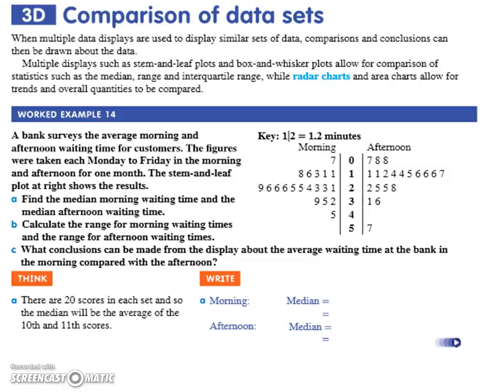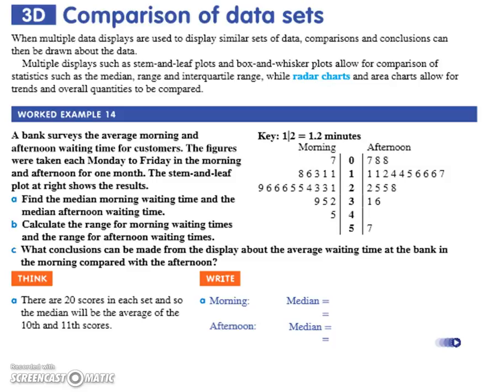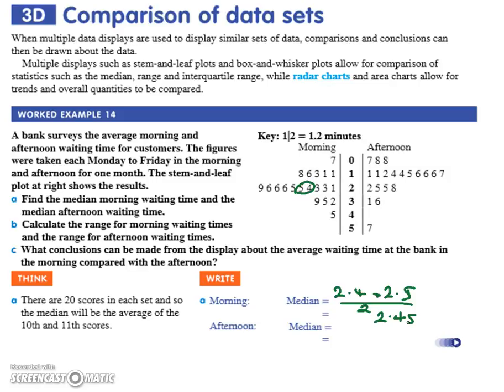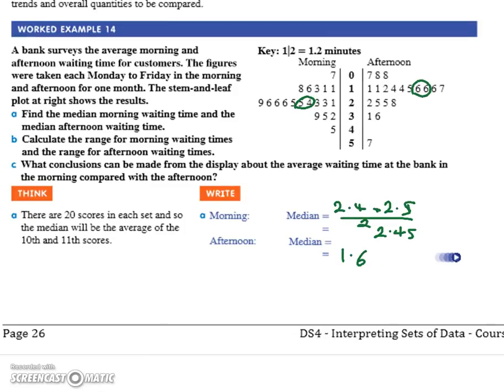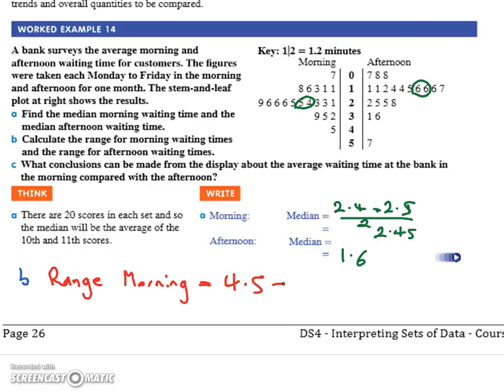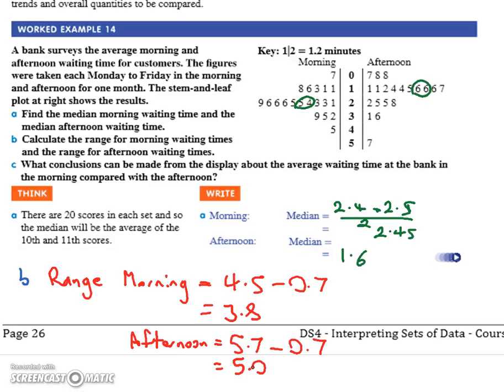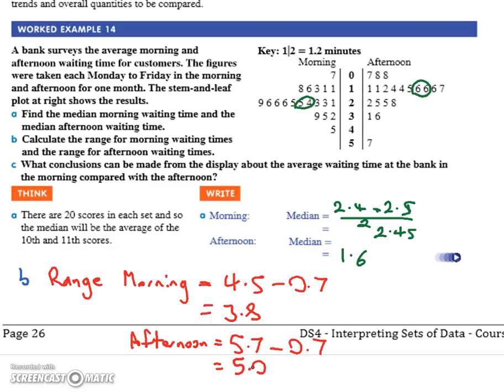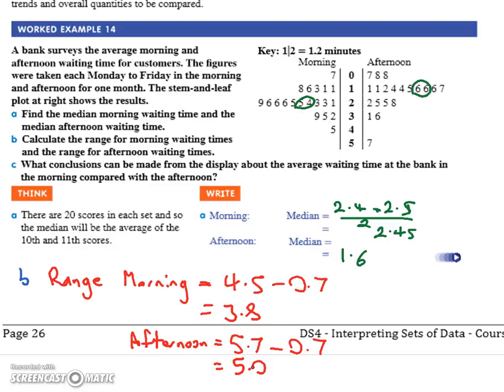DS4 Worked Example 14